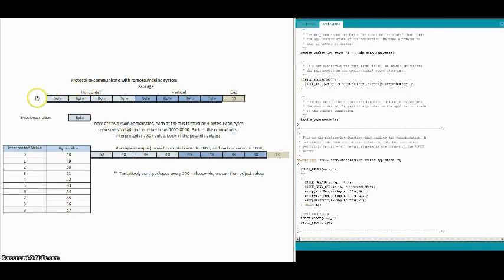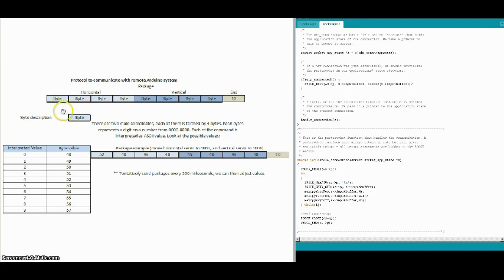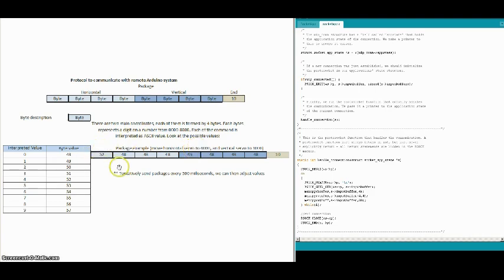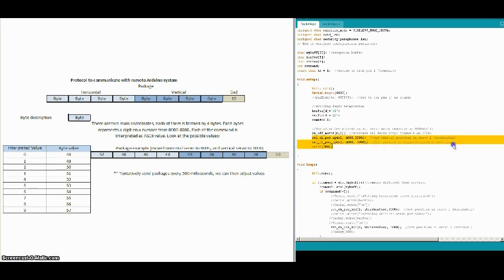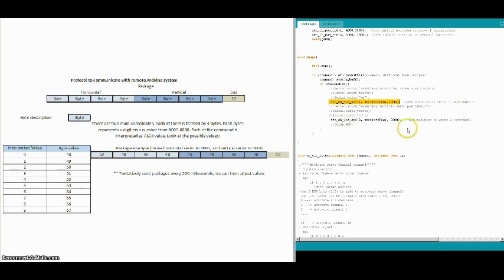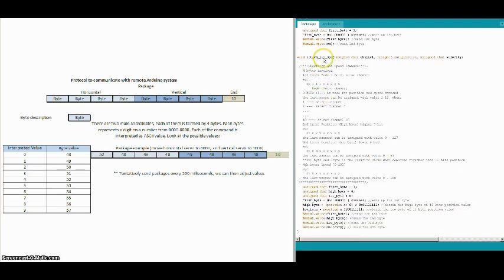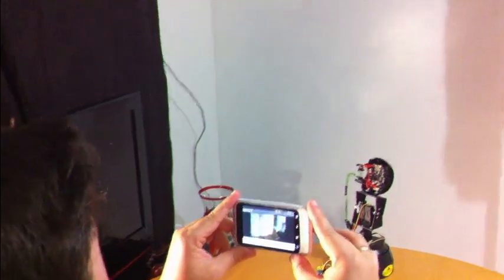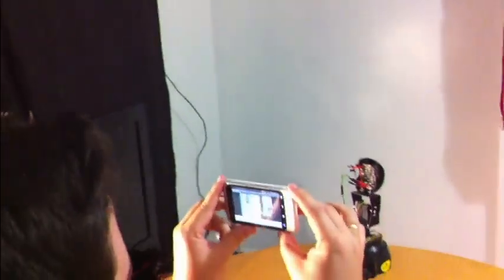Senior Design II - Team Six - Final Video Report